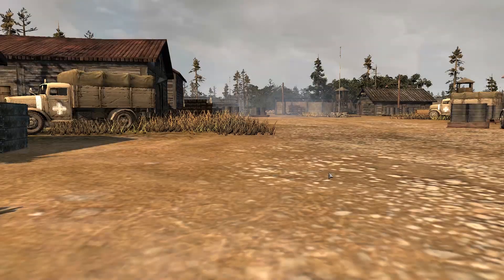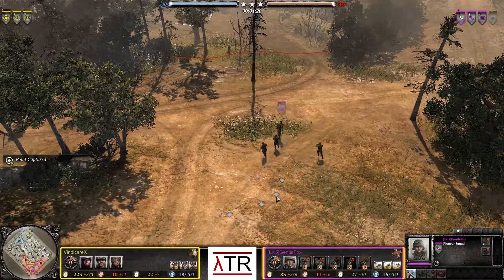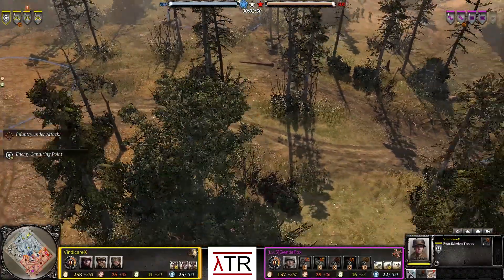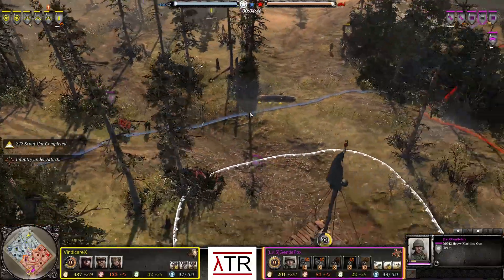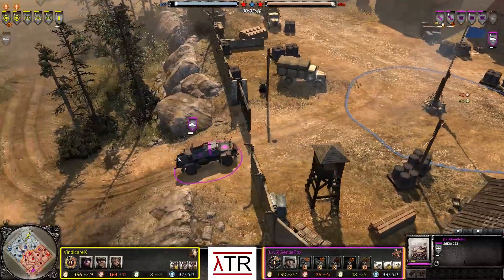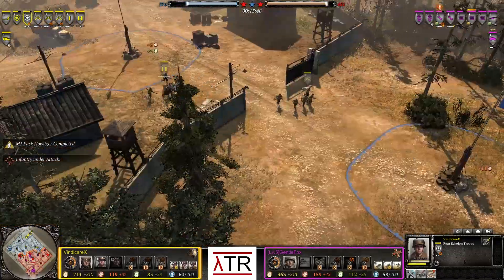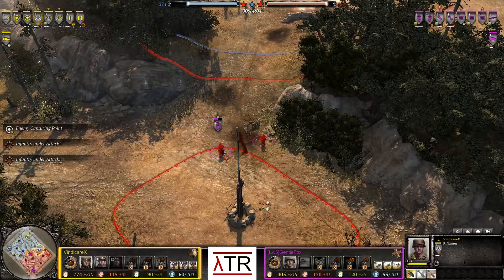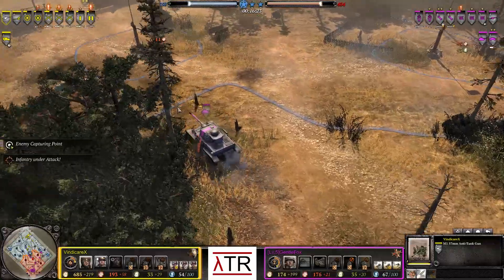[CoH2 - #328] VindicareX vs [Lv.5]GentleFox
1v1 in Minsk Pocket
Armor Company vs Festung Armor Doctrine